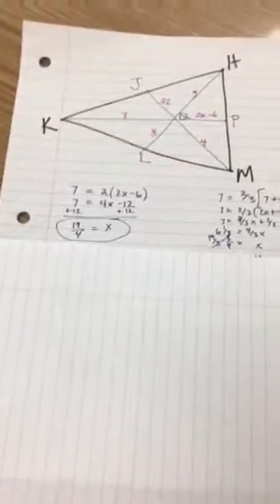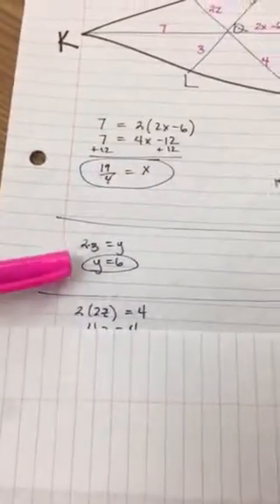Centroid example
Homework example of centroids in a triangle